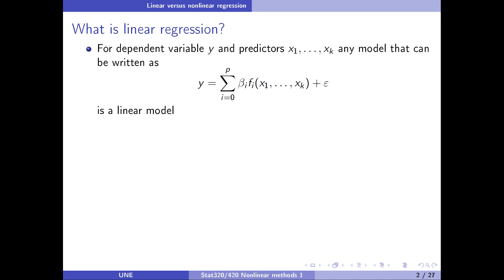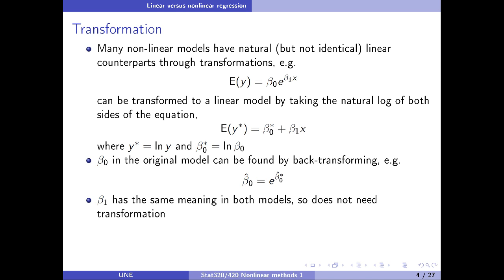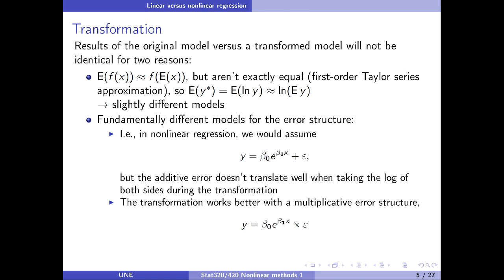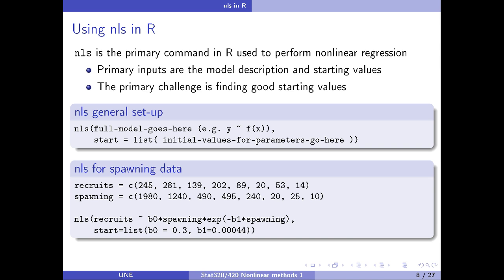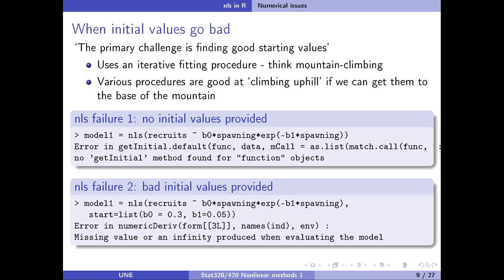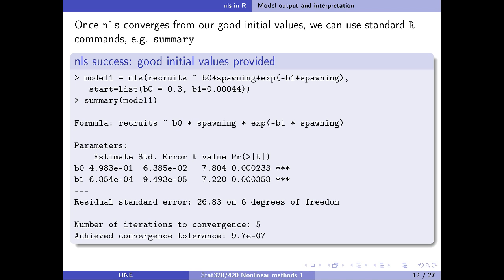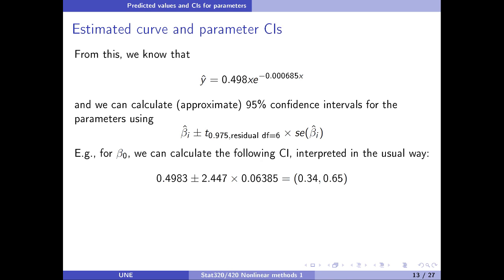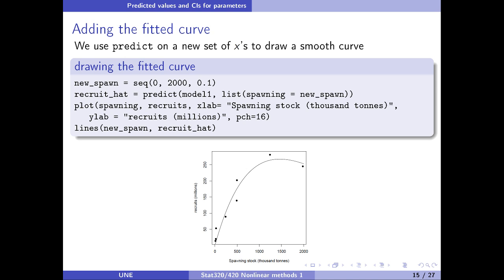Nonlinear 1 Introduction to nonlinear regression